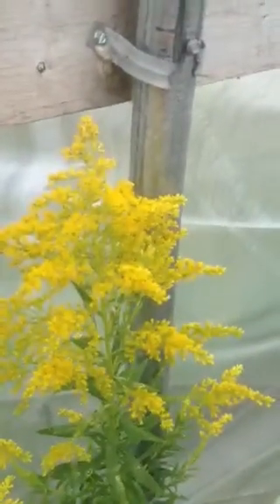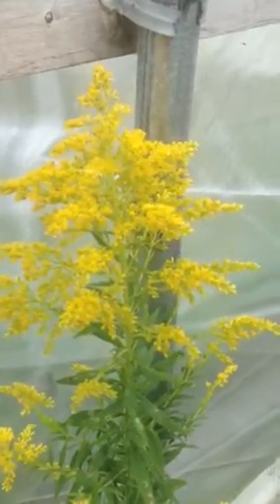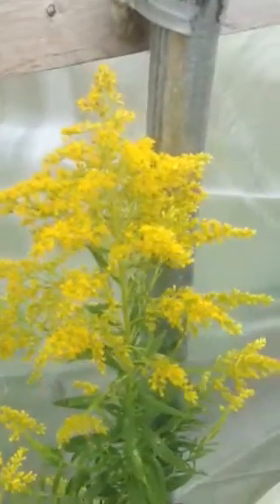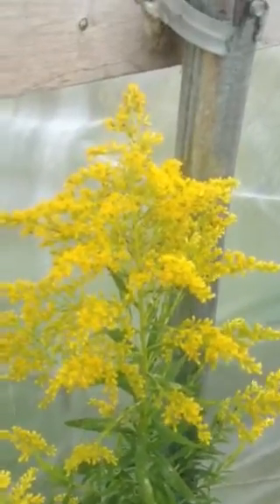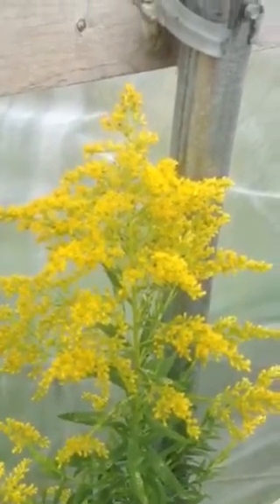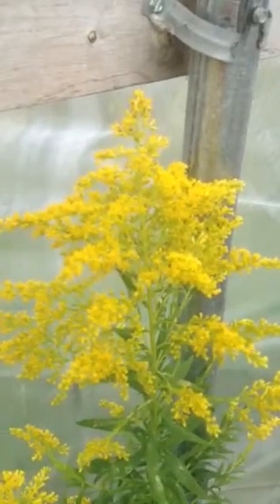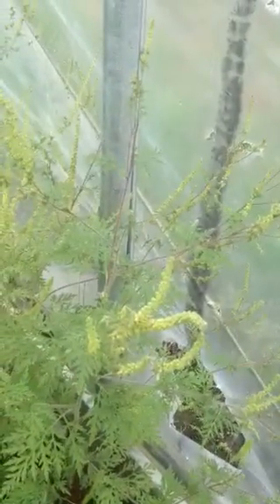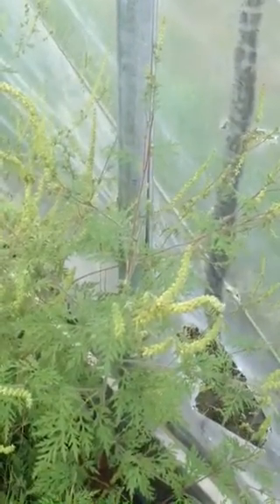Goldenrod vs Ragweed: Which one causes allergies?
Despite the common belief, it is ragweed and not goldenrod that bothers your sinuses in autumn. Some folks may still be bothered by it if they have a broad pollen allergy, however, goldenrod is insect-pollinated, with smooth spherical pollen. Ragweed is wind-pollinated, with sharp, spiked pollen to better attach to leaves, etc (Picture the medieval weapon called a Flail). Goldenrod has such bright flowers and is so common that that's often seen first when one looks around for a culprit!